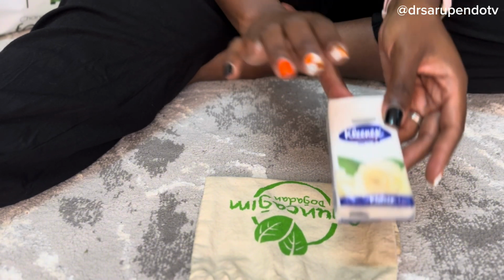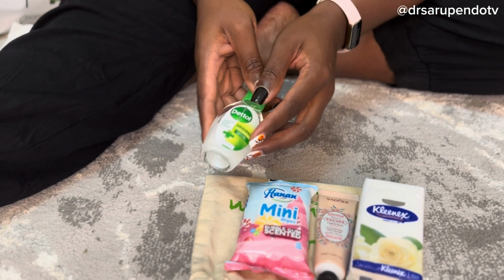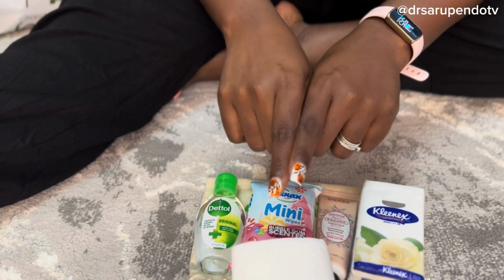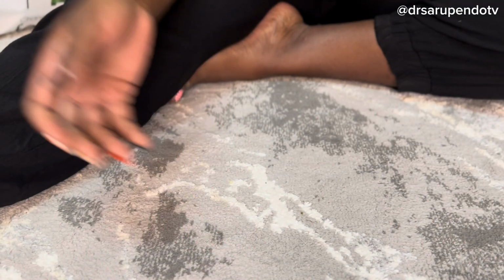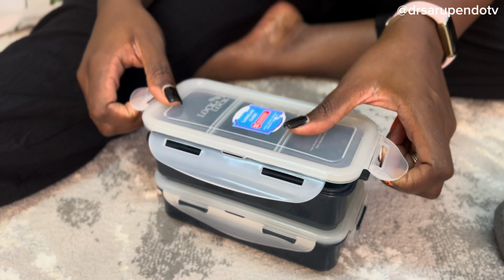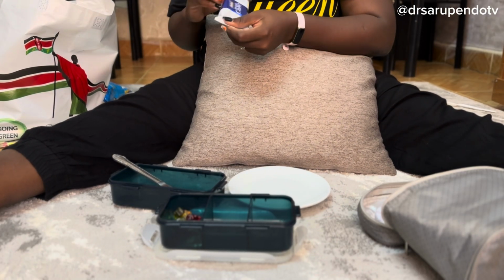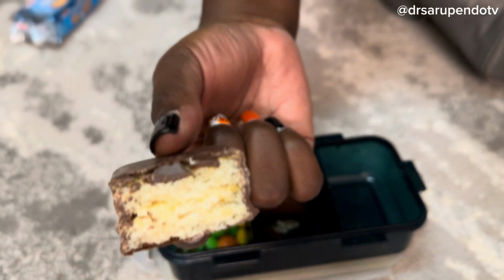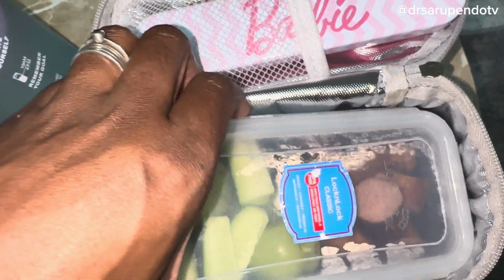What to pack in 6 year old bag for a School Trip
Do you think it is necessary to pack an extra pair of underwear for your toddler while on a school trip?
I find it very necessary however I want to hear what the rest of you think.

Bag @chloninamummanddaughter on ig

Handcream @minisokenya8883

Love and love
Dr. Saru